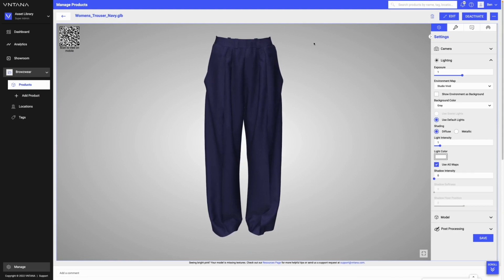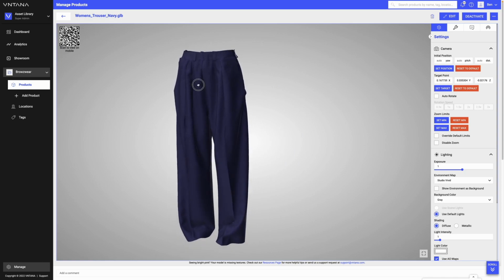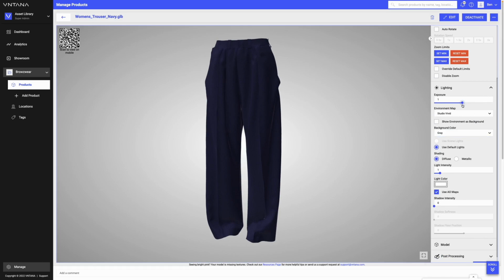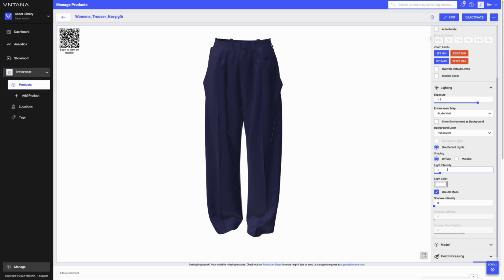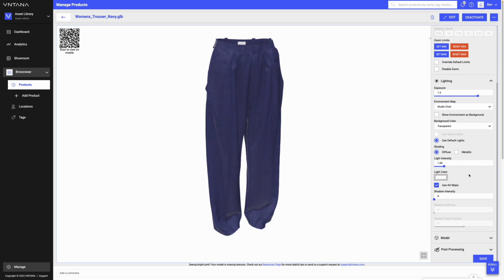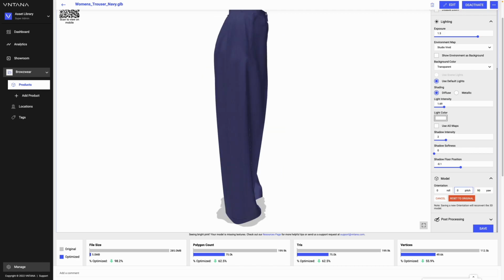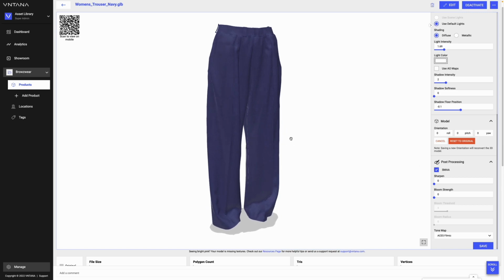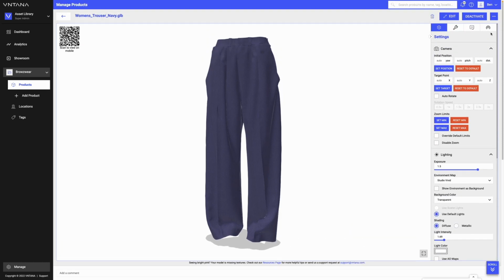3D Web Viewer - The VNTANA Platform